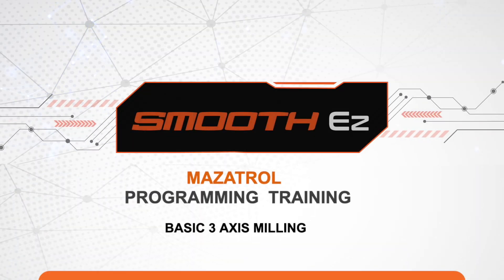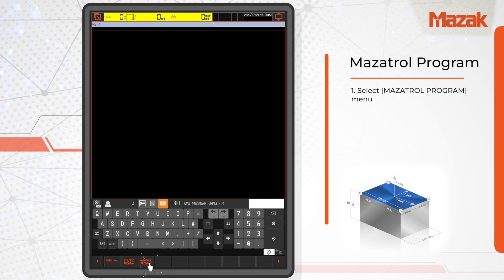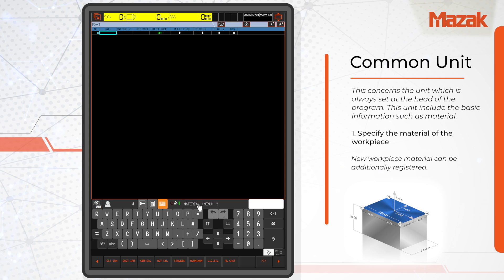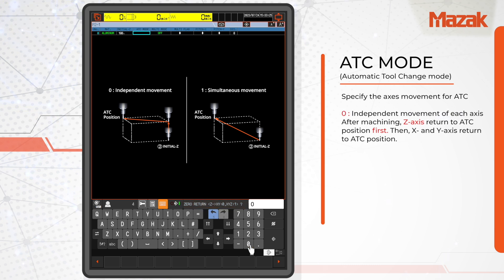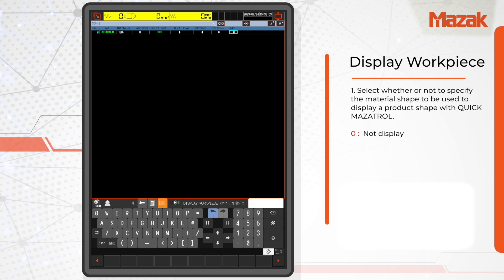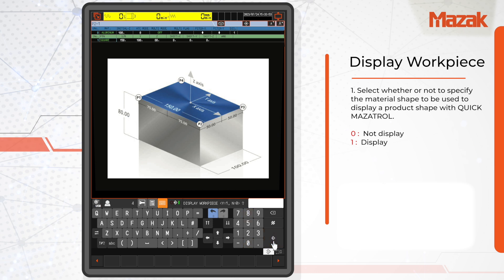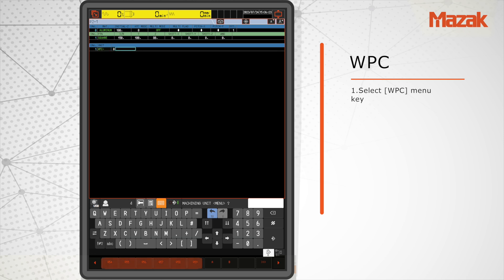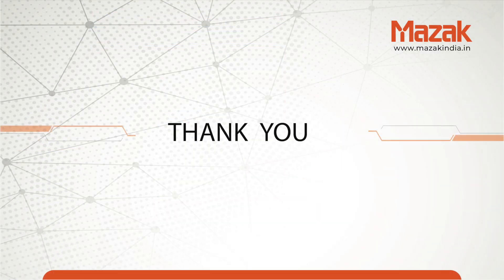Unlock the Power of Mazatrol Programming | Step-by-Step Training | Mazak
Unlock the power of Mazatrol Programming with our comprehensive training video. Designed to elevate your machining skills, this guide takes you from basics to advanced techniques, ensuring you can maximize productivity and precision with Mazak machines. Join us and master Mazatrol Programming today!